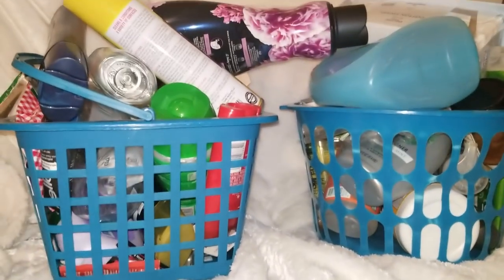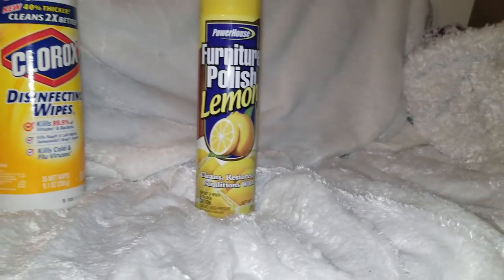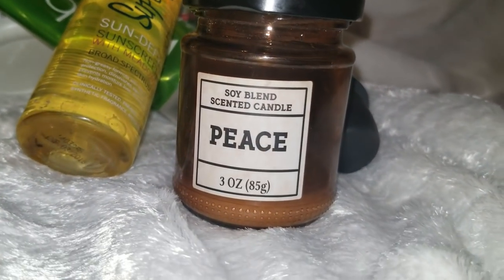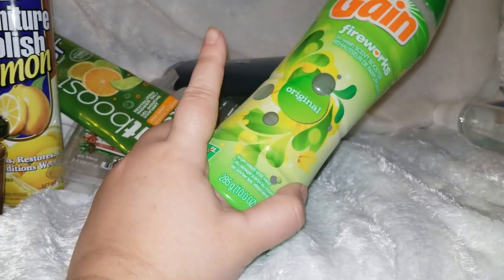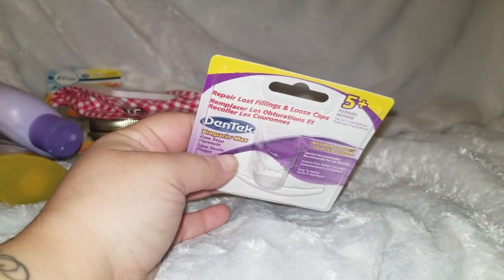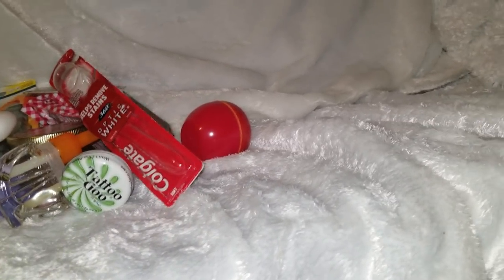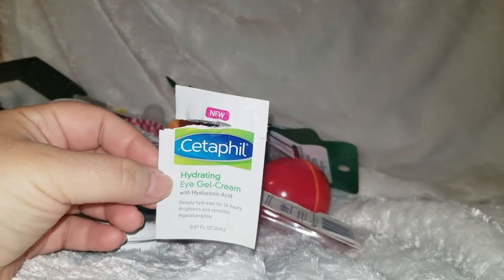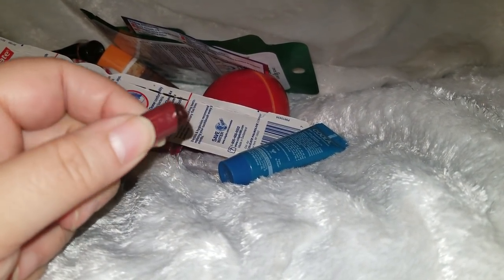BIGGEST empties I've ever had! (#10)